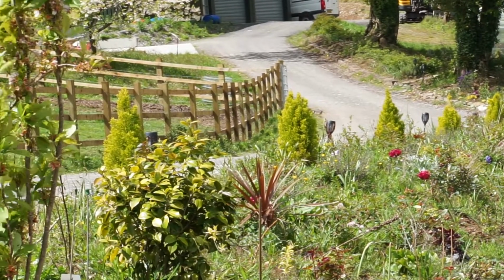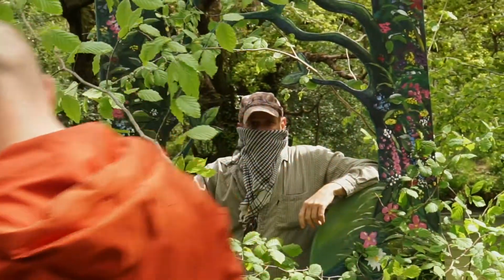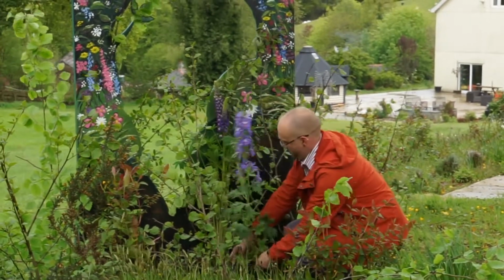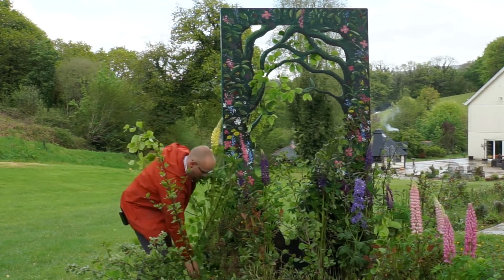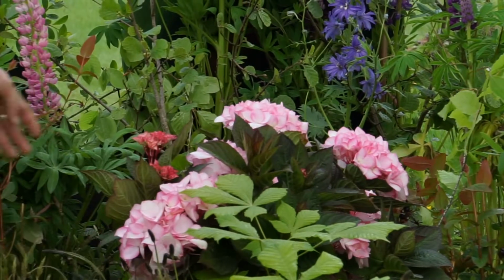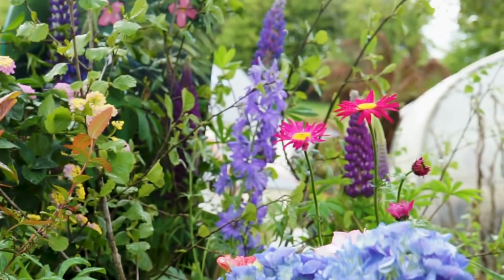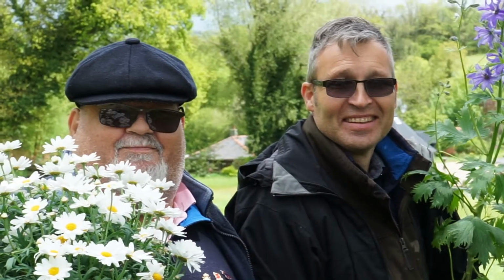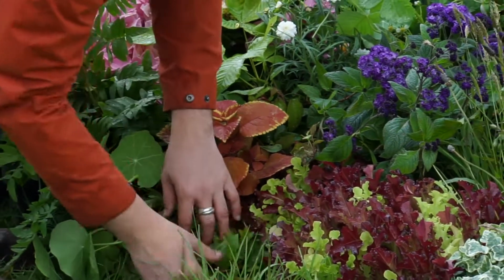Celebrating Cornish Produce | British Flower Week and the Market Garden Project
Kenny Raybould celebrates British Flower Week with Merryhue Farm by putting together a piece of nature artwork on the grounds.

Merryhue Farmhouse
Callington
Cornwall
PL17 7HW